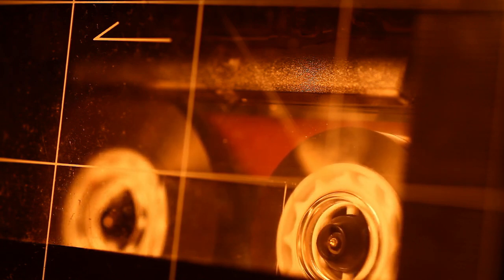(Creepypasta) The Nickelodeon Executive Interview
WARNING: Contains graphic and impulsive storytelling.

Credit: Anonymous

Sound FX from:
Chosic
Disney Wiki
FindSounds
FreeSFX
Freesound
SoundBible
Sounddogs
Soundeffects Wiki
Sound Ideas
Storyblocks
The Sounds Resource
Videvo